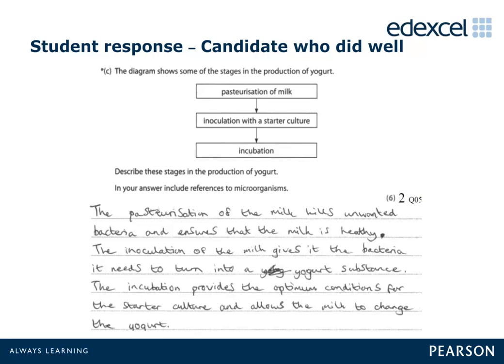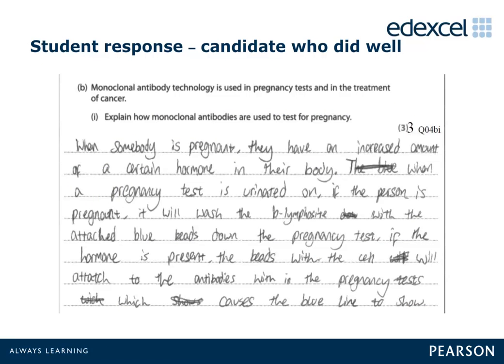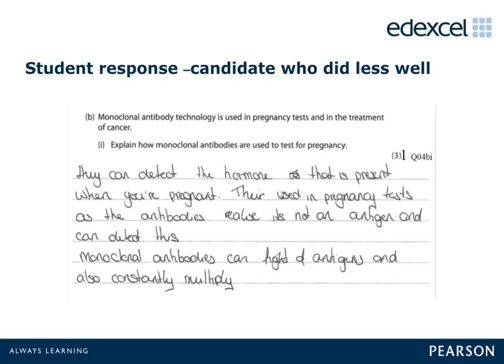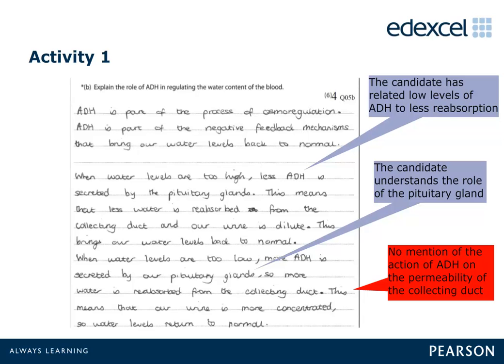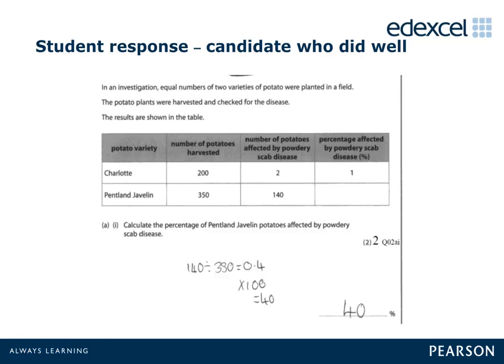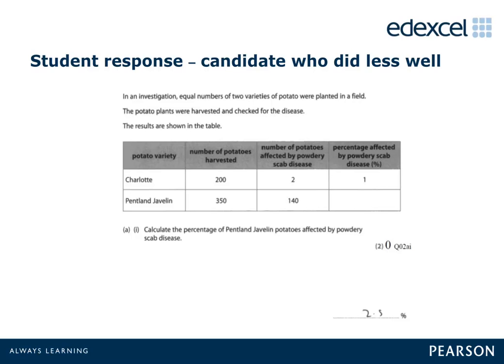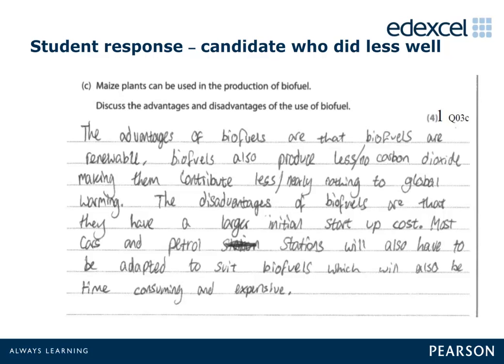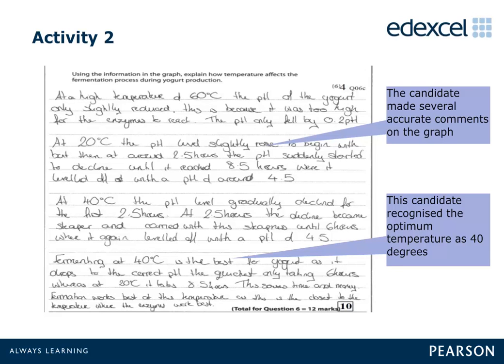GCSE Science 2011: Biology Feedback on June 2015 Unit (3) Pre-recorded Event